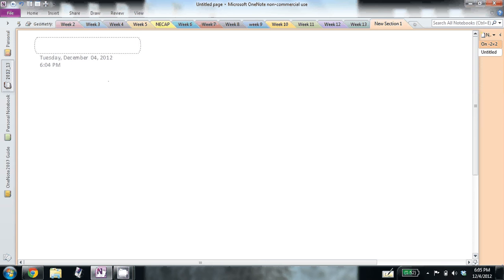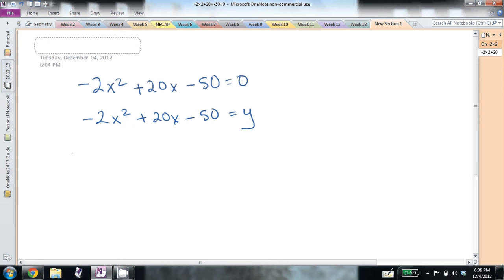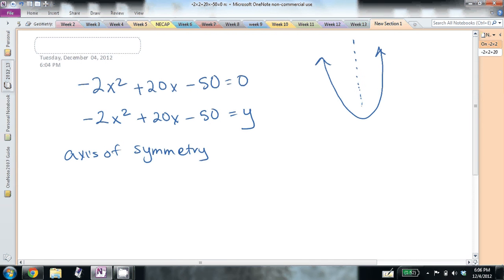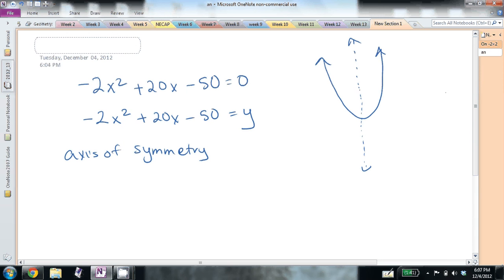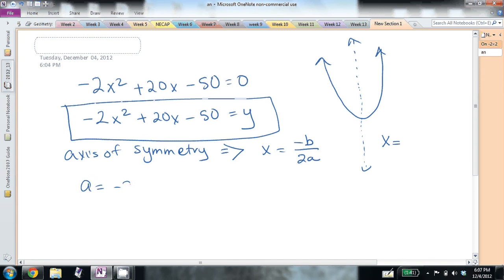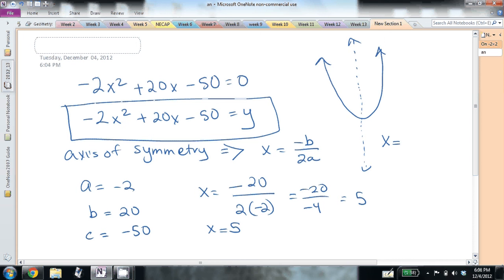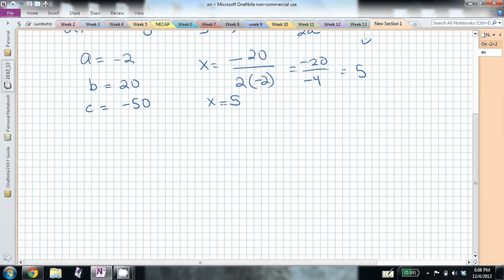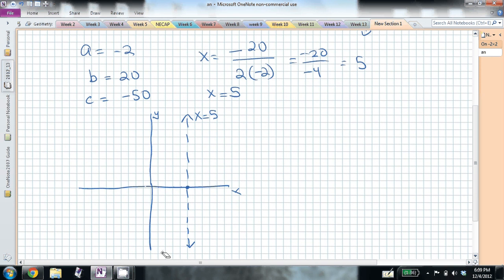Axis of symmetry problem 2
Problem #2 from  Chapter 6 review. Finding and graphing the axis of symmetry.